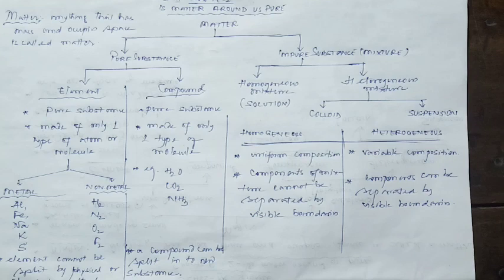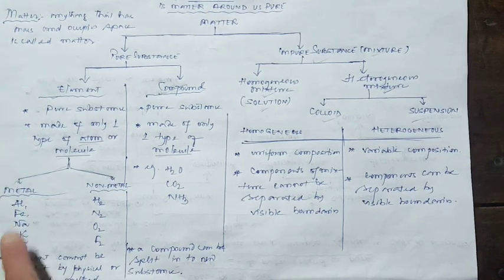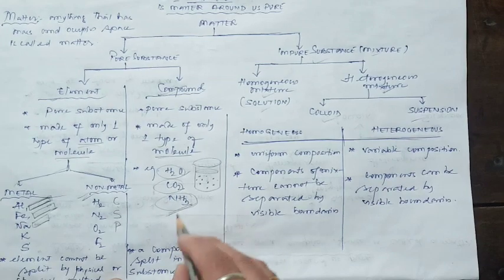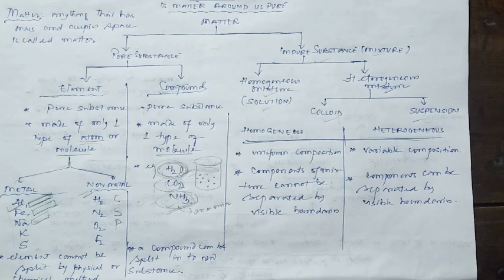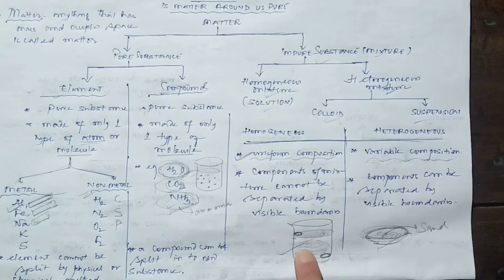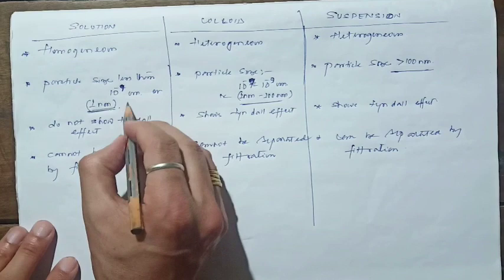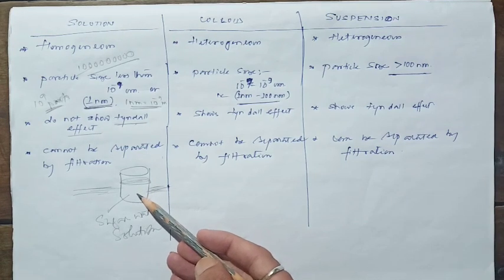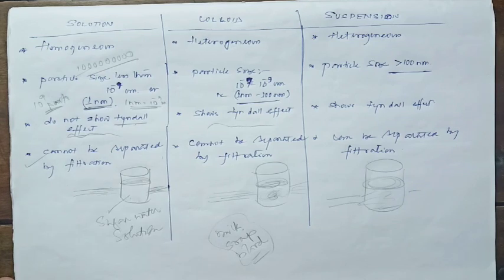Class IX, Science chapter 2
Students please note in the list of example of metals aluminum,iron,sodium and sulpher is written. Please rectify sulphur is not metal. Sulphur is non metal.